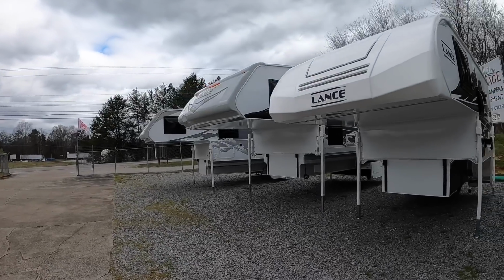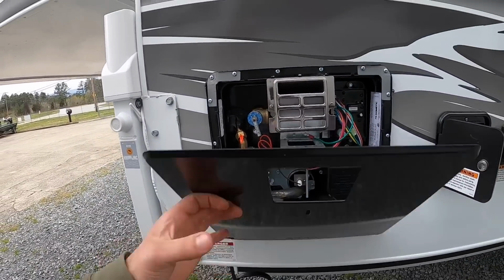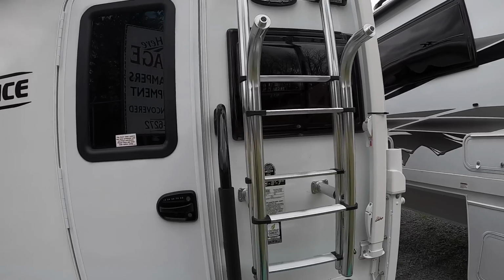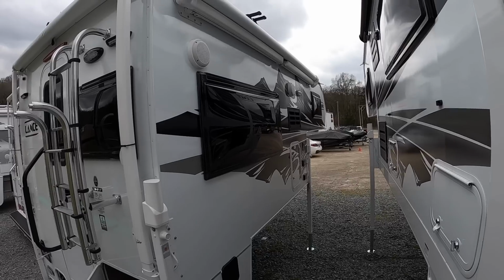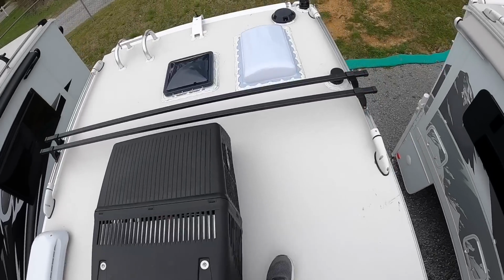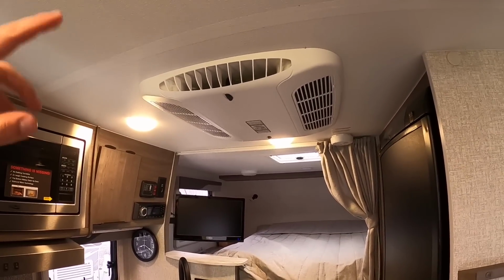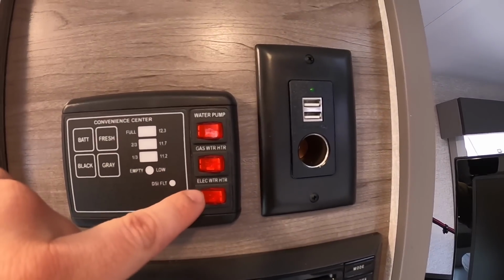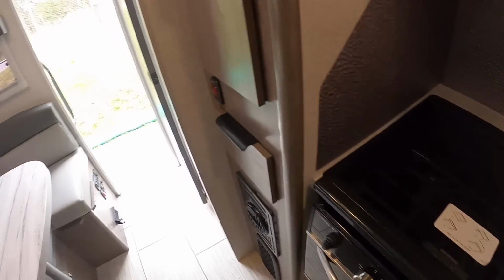First 2022 Lance 865 Has Made It In‼️ Designed for 150/250/350 Series Shortbed Trucks‼️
Brad Hale
Chattanooga Fish n Fun

Dimensions
Floor Length 8'7''
Exterior Height w/11M A/C 8'0''
Interior Height 77''
Cabover Height 2'9''
Center of Gravity Front 35''
Center of Gravity Rear 43''
Convertible Dinette Bed 32'' X 72''

Weights
Dry Weight w/Std. Equipment 2297 Lbs.
Wet Weight w/Std. Equipment 2615 Lbs.

Capacities
Propane 1-5 Gal

Other
Sleeping Capacity 5
Refrigerator 3 Cu. Ft.
Furnace 18M

STANDARD EQUIPMENT
BATHROOM
Ducted Heat
Medicine Cabinet W/Mirror Door
Removable Clothes Rod
Skylight - Dual Pane
Toilet - Foot Pedal w/ Exterior Black Tank Flush
Towel Rod
CABOVER
Carpeted Bed Base
Dlx Queen Mattress & Reading Lights
Open Wire Side Overhead Shelves
Privacy Curtain
CONSTRUCTION/INSULATION
All Weather Package
Aluminim Frame Block Foam Insulated Structure
Azdel Interior Walls
One-Piece Roof (PVC)
DINETTE
Overhead Cabinet Bunk
U Shaped Dinette W/Solid Surface Table
ELECTRICAL
12V/USB Charging Port in Dinette & Cab-Over Areas
A/C - Coleman 11M NDQ W/Wall Control
AM/FM/DVD Stereo W/Int & Ext Speakers (Bluetooth)
Exterior 110V Patio Outlet
EZ Charge Battery Charging Port
Fantastic Roof Vent
LED Interior And Exterior Lighting
LED Side Patio & Docking Lights
LED Wardrobe Light
Power Roof Vent in Bath
Pre-Wired for Sat Dish/Park Cable/Solar
Single Battery Comp. -Disconnect-Truck Separator
Systems Monitor Panel w/Battery Indicator
TV 19 Inch (12V) W/TV Antenna HD W/ TV Antenna HD
EXTERIOR
Awning Power w/LED Lighting & Wind Sensor
Electric Remote Control Camper Jacks
Exterior Mountain Graphics
Exterior Propane Connection
Exterior Wash Station
Keyed-Alike Radius Entry And Storage Doors
Keyless Entry
Lance-Lok Basement Truss, Wing and Siderails
One-Piece Formed TPO Cab-Over Front Cap
Phat Ladder and Maggie Rack - Anodized
Radius Acrylic Tinted Thermopane Euro Windows
Swing-Out Entry Assist Handle
FRESH AND WASTE WATER SYSTEMS
Enclosed, Insulated and Heated Holding Tanks
Water Heater Gas/Electric/ Auto Lite-DSI
Water Pump W/In-Line Filter Residential Demand
GALLEY/APPLIANCES & EQUIPMENT
Pantry W/Adjustable Shelves
Refrigerator (3 Cu Ft) 3-Way
Silverware Organizer
Single Sink w/Cover
Stainless 3-Burner Hi-Output Range W/17 Inch Oven
Stainless Steel Microwave Oven
Stainless Steel Range Hood W/Light and Fan
INTERIOR/DECOR
Entry Door Pull Shade
Euro Window Treatment W/Combo Screen/Shade
Euro-Ply Cabinet Construction
Solid Surface Galley Area Countertop
Wall Clock & Key Hanger